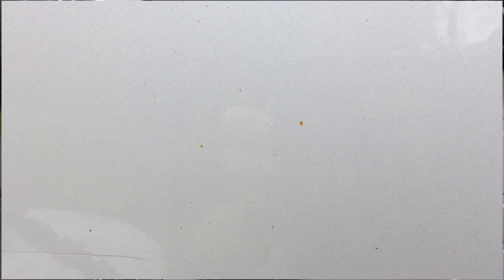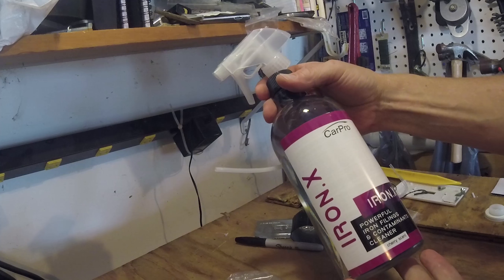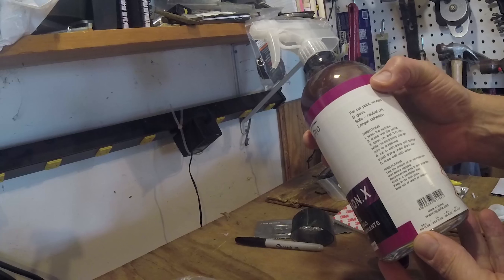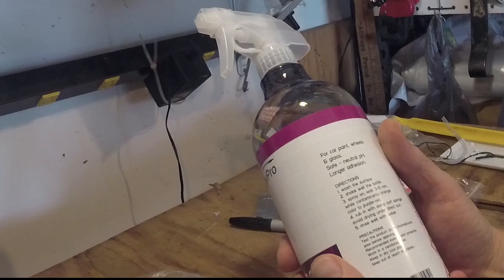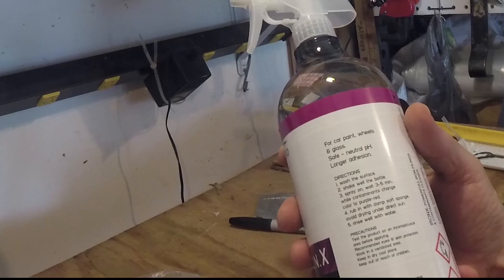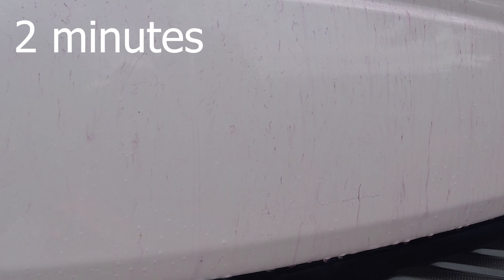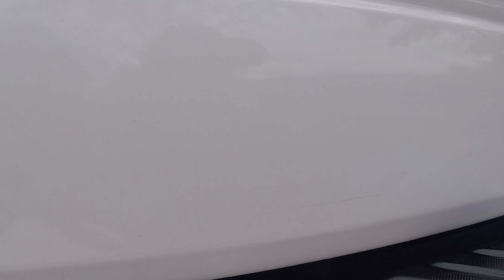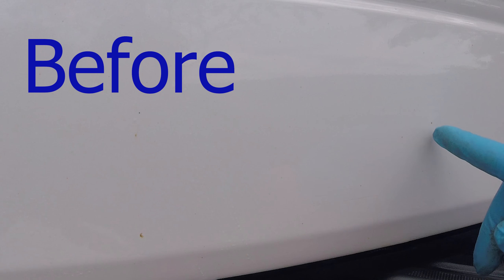Remove RAIL DUST from a white Ford F-150 Test 1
Remove rail dust or orange spots from a white F-150.   Test of Iron-x on a white painted tailgate.  This video is a test of CarPro Iron X to remove orange spots from the white paint on a Ford F-150.   This is my first test.  I tested the spot remover on my tail gate first so that I could watch for any signs of paint damage or discoloration.

I was amazed at how well Iron X removed orange spots!  I researched the causes of these orange spots for months before buying Iron X.   A friend and I were curious about the cause and the solution, so we researched!   I learned a lot about rail dust, industrial fallout, brake dust, and other causes and prevention of orange spots.   I was inspired to share my story through a  website.

The test was successful.  However, I wanted to be sure that this stuff was the real deal, so I did a second test on the tail gate.  Honestly, the second test is easier to see than the first test.

I bought Iron X from Amazon.  Here's a link to the bottle of Iron X that I bought.
Here is a link to the bottle of Iron X that I bought on Amazon.